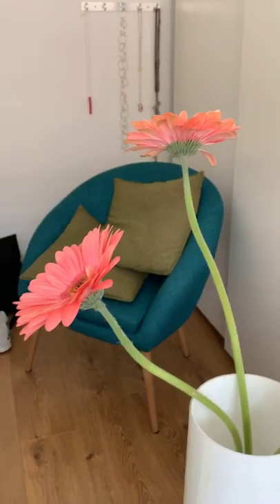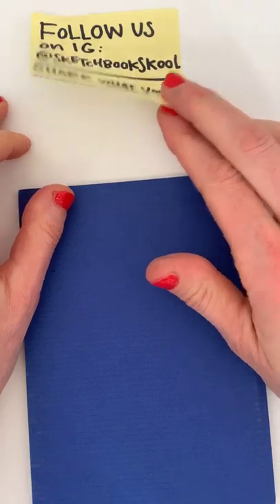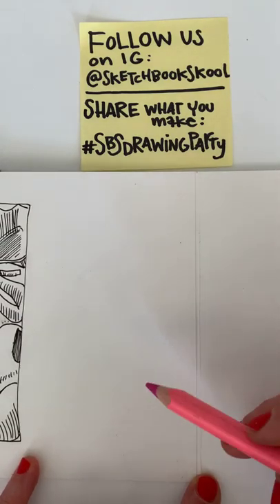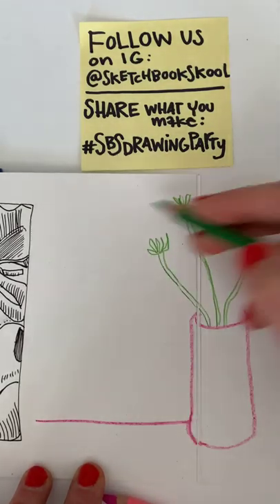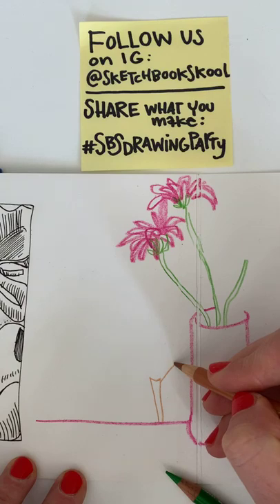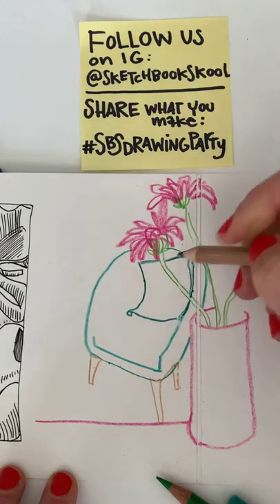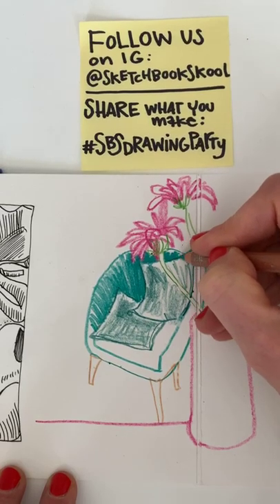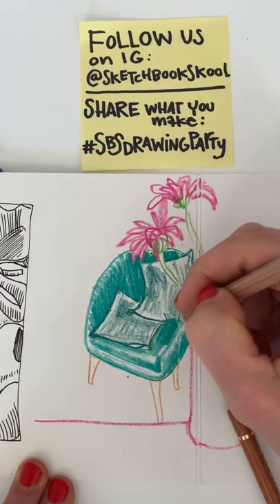How To Get your Proportions Right, Live Drawing Party, April 8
This is the recording of the live drawing session on April 8, by Koosje Koene on Instagram, making the most out of supplies and subject matter in your home.
Today Koosje teaches you how to use your foreground to get your proportions right.

Sketchbook Skool offers online classes with renowned artists from all over the globe. Learn to live the creative life you’ve always wanted. For more of us, check out the Instagram Facebook Twitter